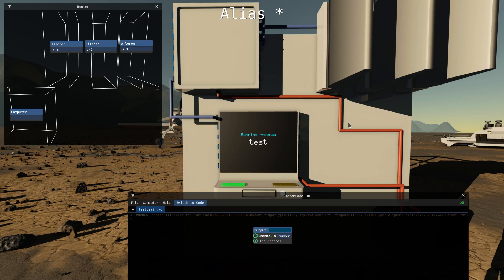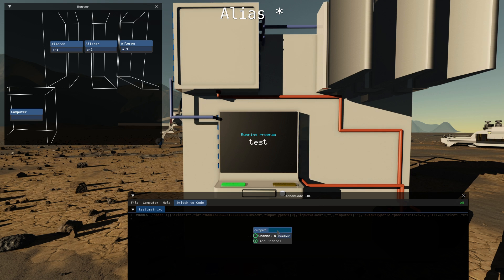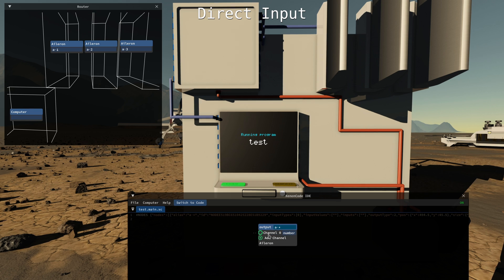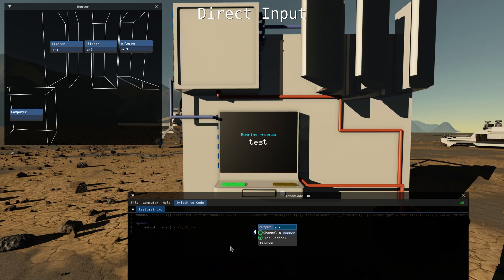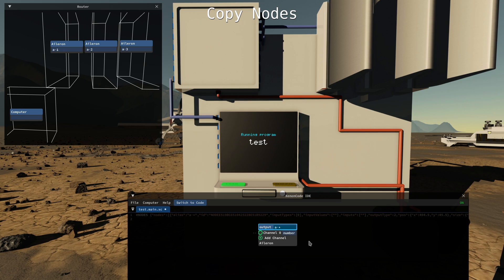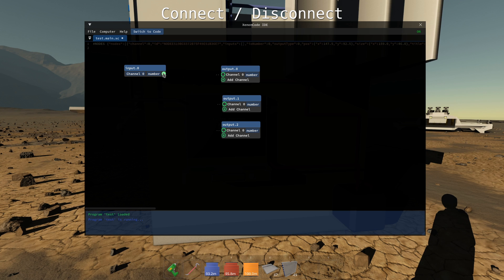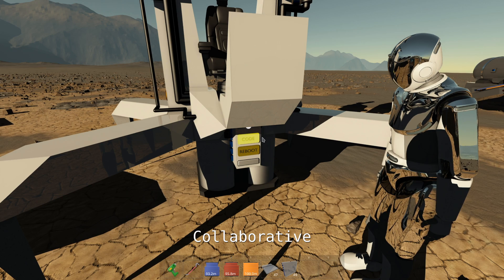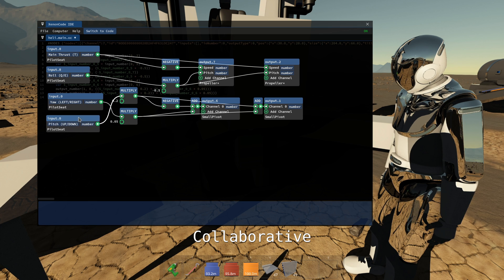Archean - Tips and Tricks - XenonCode IDE Node Editor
Tips and Tricks:
0:16 Alias *
1:05 Direct Input
1:53 Copy Nodes
2:22 Connect / Disconnect
2:38 Multiple IDEs
2:51 Collaborative